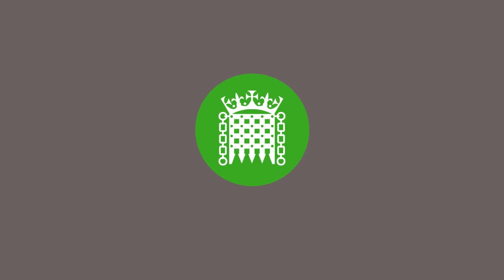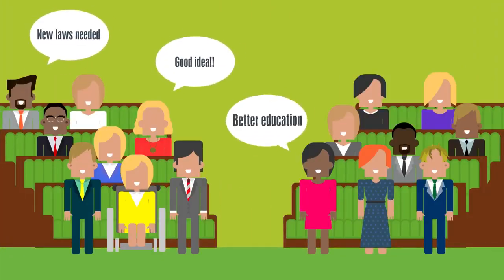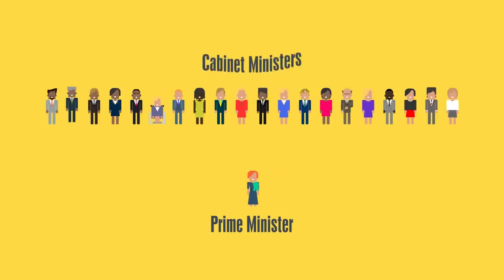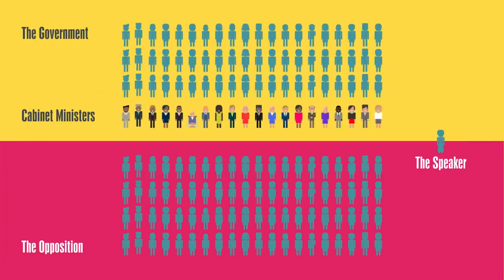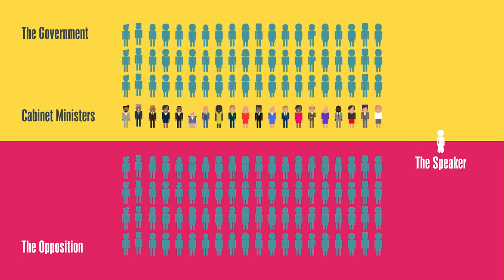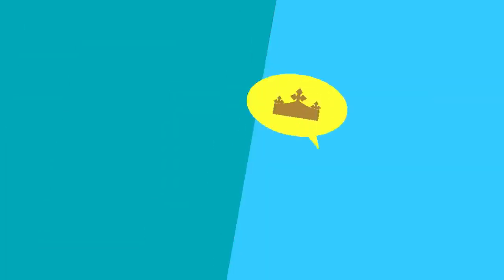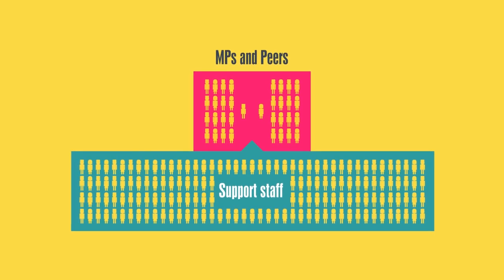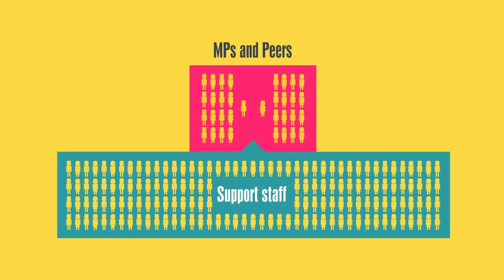Parliament structure explained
Discover the three parts that make up Parliament: the House of Commons, the House of Lords, and the monarch.

If you are a teacher, this animation is an ideal speedy introduction to Parliament’s Structure for secondary students studying subjects such as Citizenship or Government & Politics.

This is just one chapter of the ‘An Introduction to Parliament’ video.
Source: UK Parliament Youtube Channel

Welcome to PPE Prof - an educational content creator specialising in the areas of; Politics, Philosophy & Economics.

A hub for revising for your A level exams, understanding key concepts in the world around us, and explanations of the complex ideas that exist.